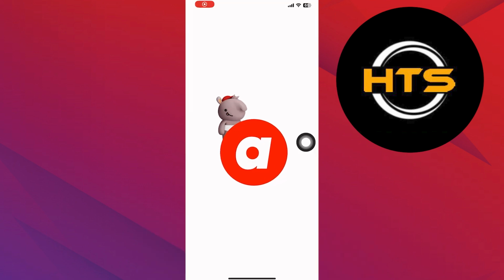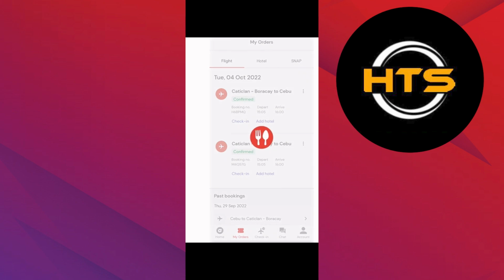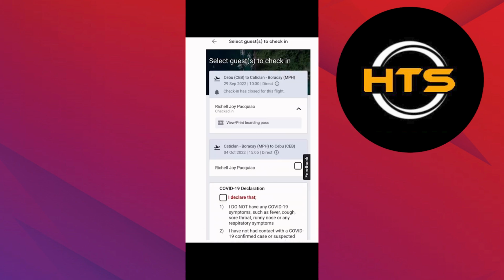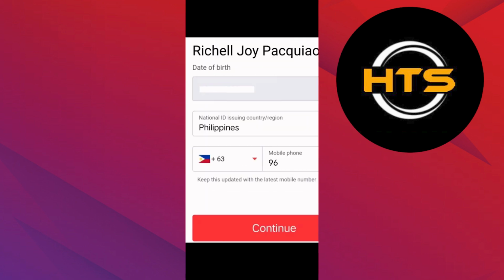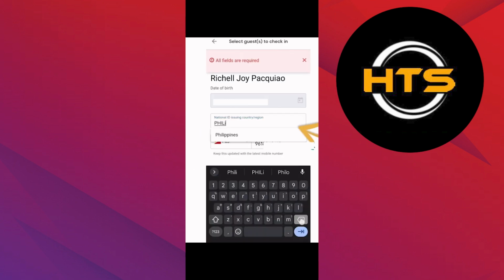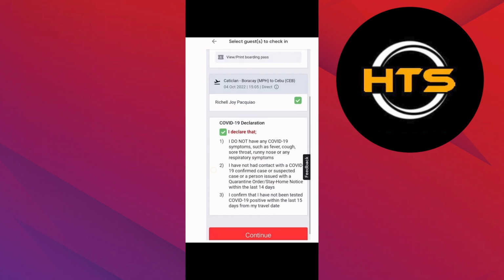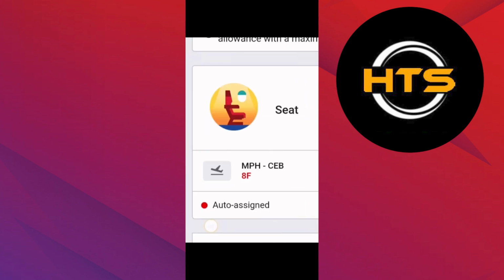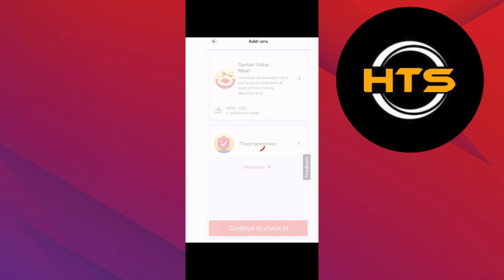How To Do Online Check In AirAsia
Hey everybody! Welcome to this how to check in online AirAsia video tutorial.

If you want to know how to web check in AirAsia app, how to web check in AirAsia or how to online check in AirAsia, this video tutorial is for you.

In this video, we will show you how to check in AirAsia online, how to check in flight AirAsia and how to web check in AirAsia online.

The steps on how to check in AirAsia using mobile and how to check in AirAsia domestic flight is easy.

After watching this video, you will find out how to web check in AirAsia flight.